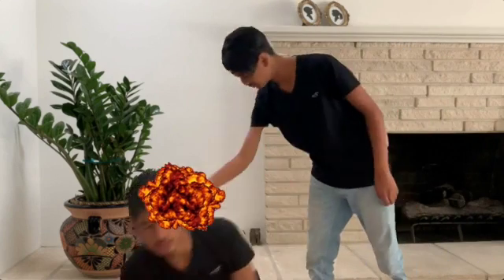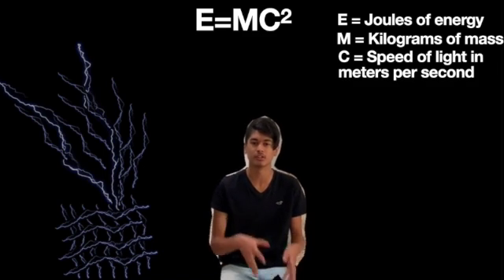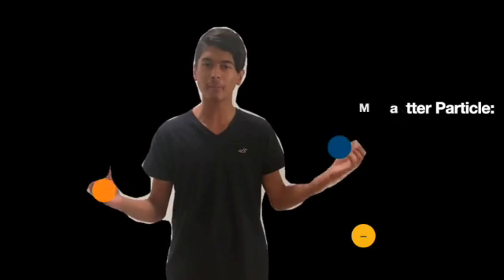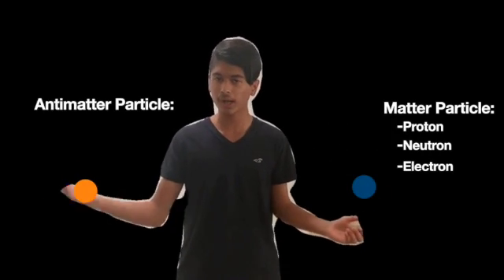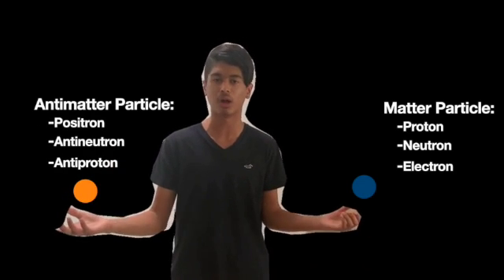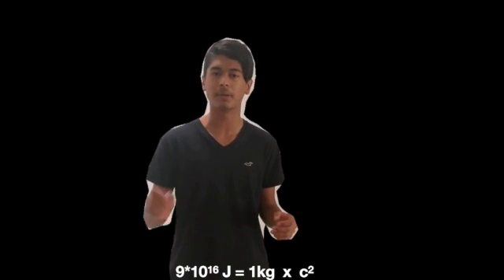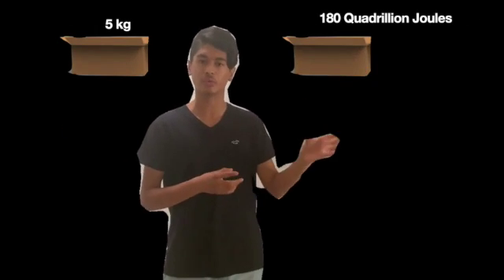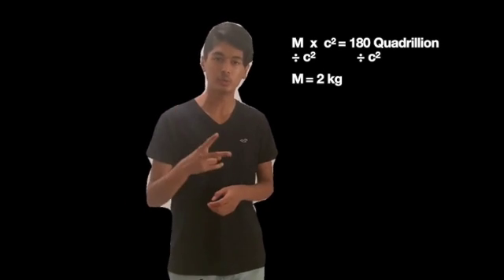Krish Nirmale Breakthrough Junior Challenge 2021